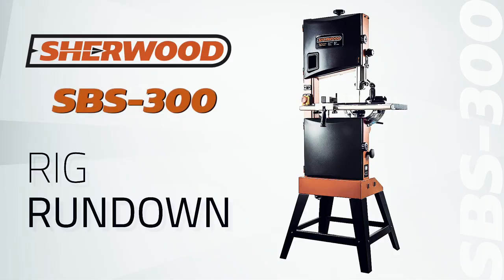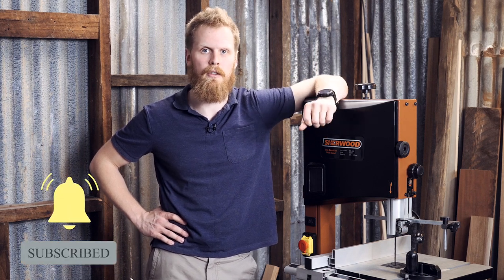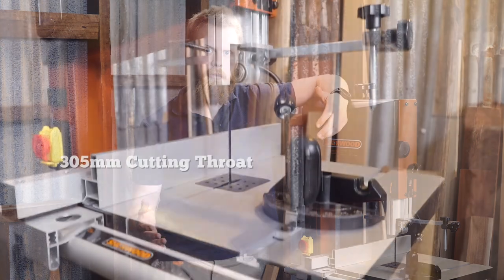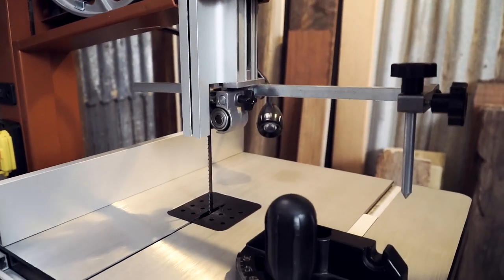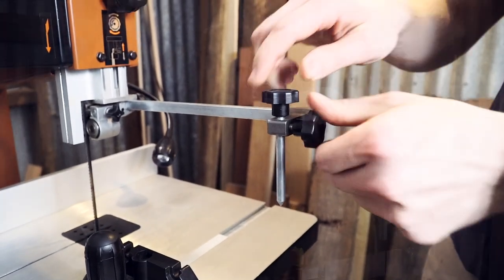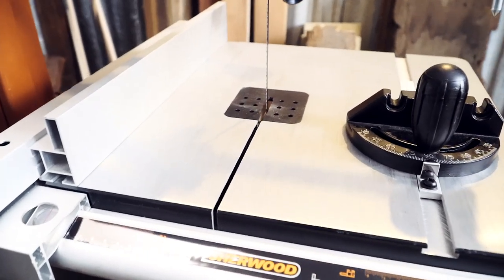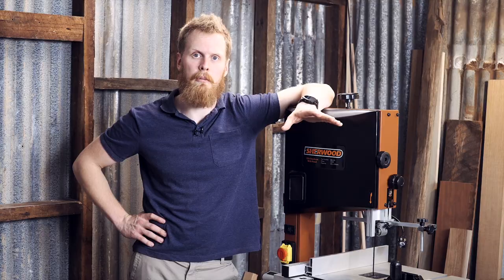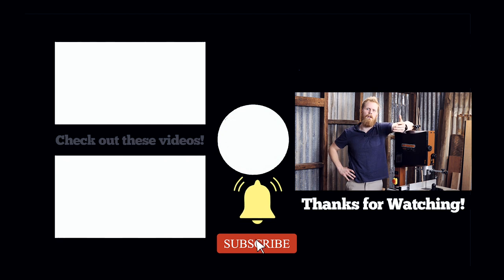Rig Rundown - The Sherwood 12" Standard Bandsaw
Sherwood 12in Standard Bandsaw:
In this week's episode of Rig Rundown, Jake takes at look at a

A 12in Standard Bandsaw packed with features you won't get anywhere else!
A little too big, a little too small…are you looking for something just right? Timbecon’s got a bandsaw in every shape and size imaginable. Sherwood’s 12in bandsaw offers similar power and capacity to many of our competitor's 14in models but at great value for money.
Why the Sherwood 12in bandsaw?
It also stacks on a few extra features – such as a quick release tension lever – that the smaller models don’t offer. These saws are fantastic for passion projects, with an endless range of intricate designs, boxes, toys, wood coverings, benches and doors at your fingertips.
Features
    Aluminium-finned 4 pole motor provides excellent efficiency
    Circle-guide attachment for cutting perfect circles
    Cast-alloy wheels
    Multiple in-built measuring devices
    Open stand
    Spanner and Allen key set
    Quick-release tension lever
    Multiple-sized dust ports for greater flexibility
    In-built light for extra visibility
    Easily wound height adjustment
    Small workshop footprint
    Blade tension signal visibility
    Two bearing adjustments for added stability